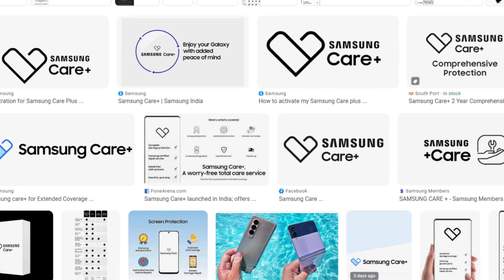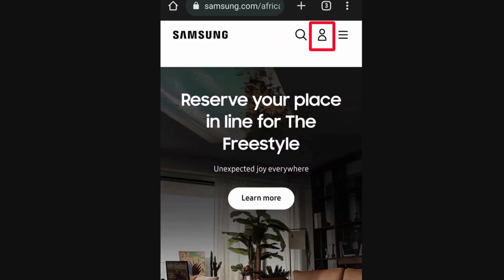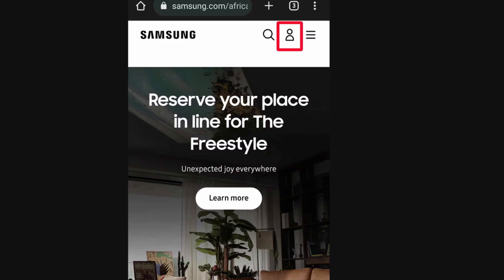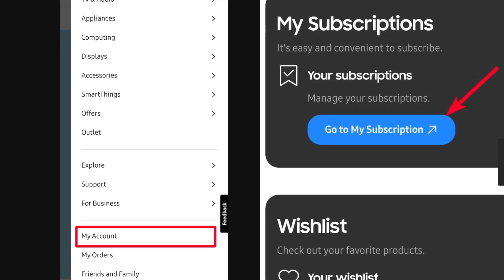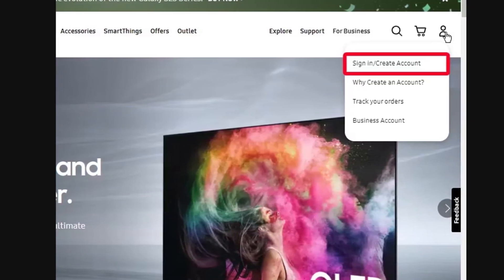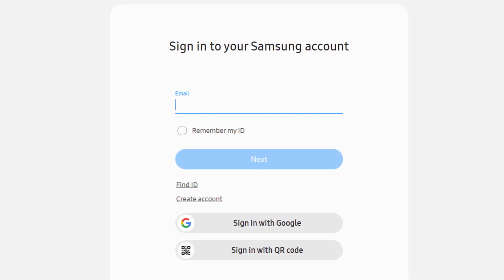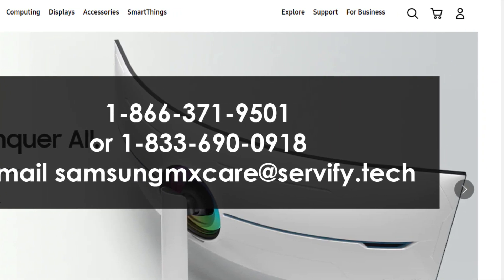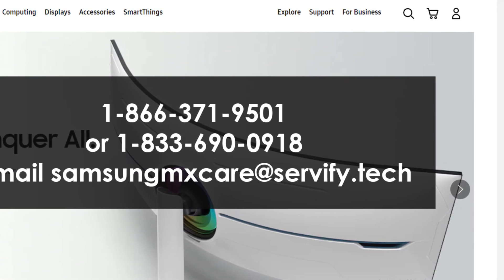How to cancel Samsung Care Plus subscription | samsung care plus cancellation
How to cancel Samsung Care Plus subscription | samsung care plus cancellation , cancel samsung care plus, how to cancel samsung care plus,
cancel samsung care+,

Topic includes:

Method one. Cancel Samsung Care Plus subscription Via smartphones and tablets.

Open your Phone browser.
Type Samsung.com/us into the address bar and press Enter on your keyboard. This action takes you to Samsung's American domain, link is in video description box.

Now you have to Tap on Profile icon.as shown on your screen.

Next Step. If your phone is signed in to your Samsung Account, tap Sign in with Galaxy device. then
Tap OK when you receive a prompt to allow the website access to your account.

To sign in with your email and password instead, tap Sign in with your account ID.

Once you're signed in, tap the menu icon beside your display picture.
Now you have to Select,  My Account Option.

Now Tap on My Subscriptions to jump to the subscriptions section.

Tap Go to My Subscription.

Final Step, Tap Cancel subscription and follow all the prompts.

Method two. Cancel Samsung Care Plus from the website on computers

Step one. Open your any browser.
Step two. Type Samsung.com/us into the address bar and press Enter on your keyboard. This action takes you to Samsung's American domain, link is in video description box.

Step three. Now you have to click on Profile icon.as shown on your screen.

Step four . Select Sign in or Create Account.

step five. The camera of any Galaxy device must be linked to your account to scan the code.

step six. Once signed in, click on profile icon and select My Account option.

Now click on My Subscriptions to jump to the subscriptions section.

Click Go to My Subscription.

Select your plan.and Click Cancel subscription and follow the prompts.

Method three. How to cancel Samsung Care Plus via phone call and email.

If you are a U.S. resident, dial one -eight , six, six,three , seven one, nine five, zero, one. to contact Samsung's customer support or one -eight three, three -six nine zero,-zero, nine ,one eight.Both support teams are available twenty four hours a day, seven days a week. you can tell them that you want to cancel your plan. they will need some information for verification, after cancellation process, You will receive a confirmation once it is processed.